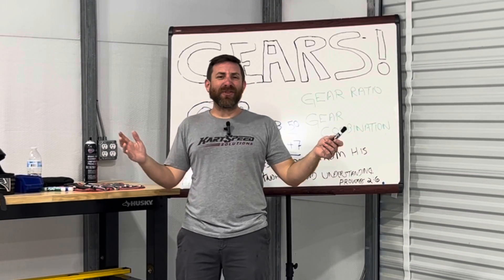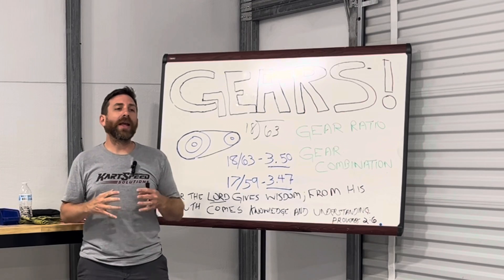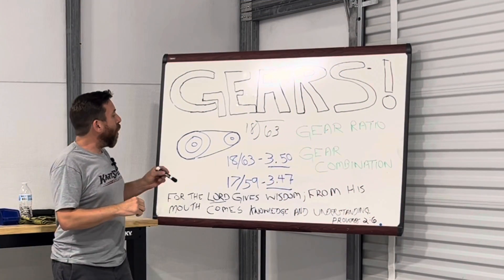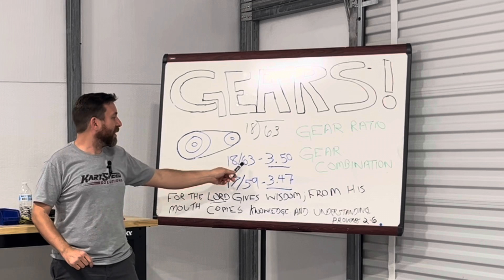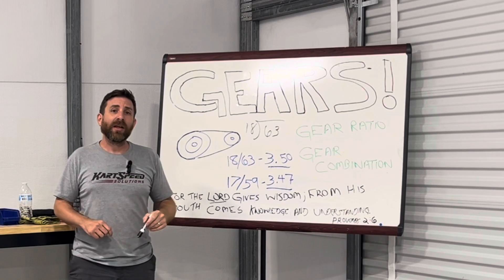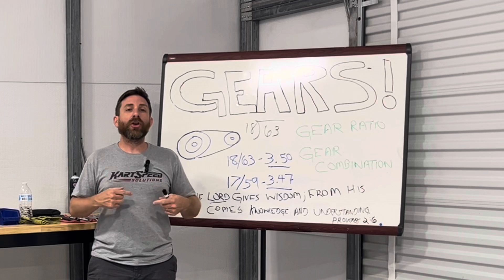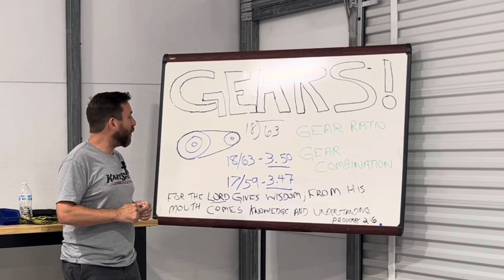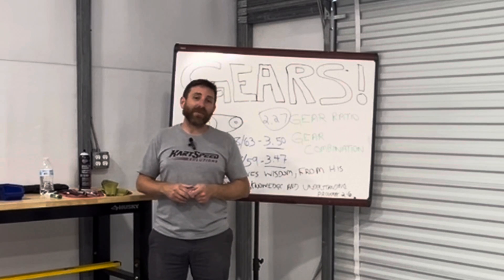How to Gears Part 3: Gearing Combinations!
A look into how to use hearing combinations to produce on track speed!